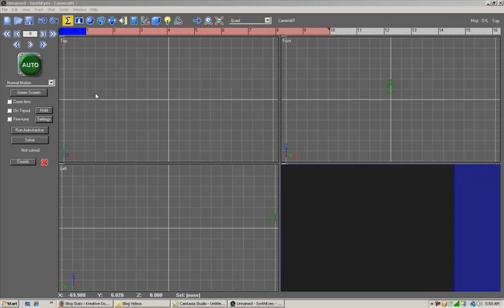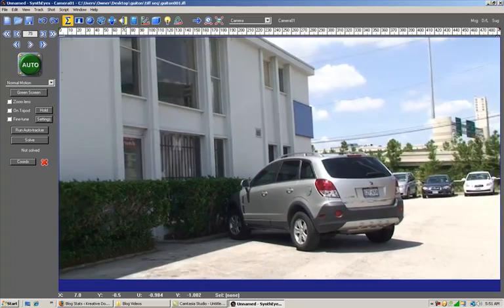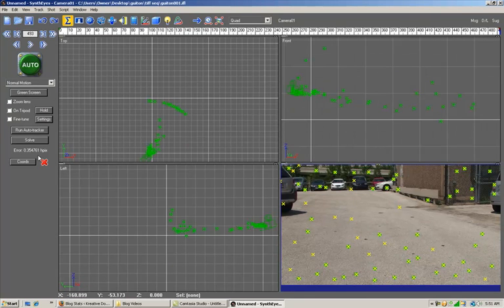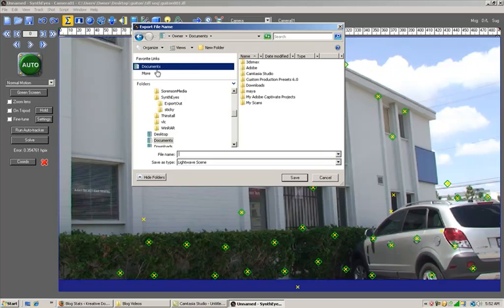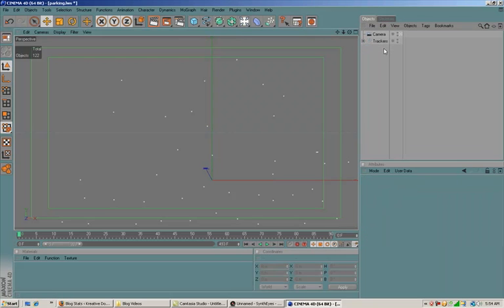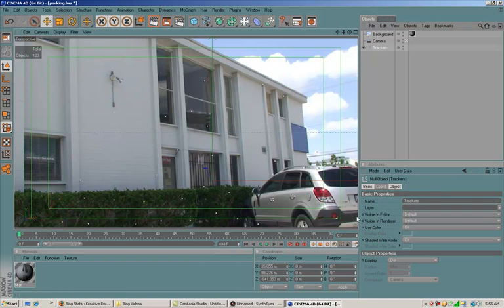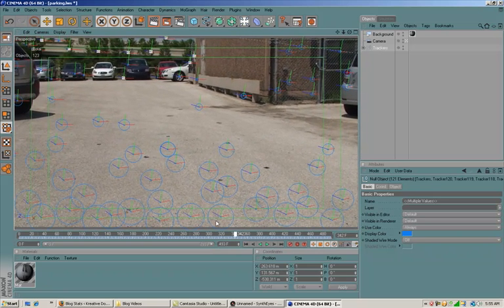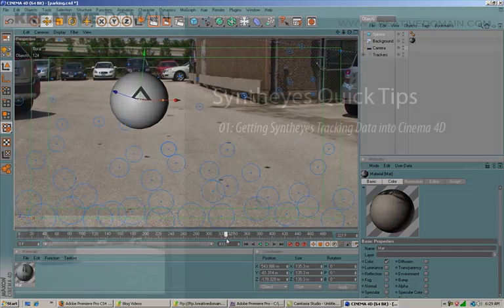Getting Syntheyes Tracking Data into Cinema 4D